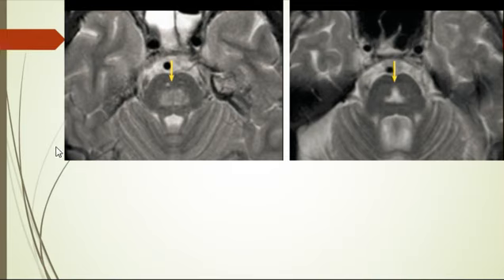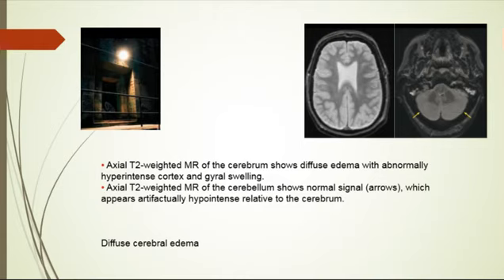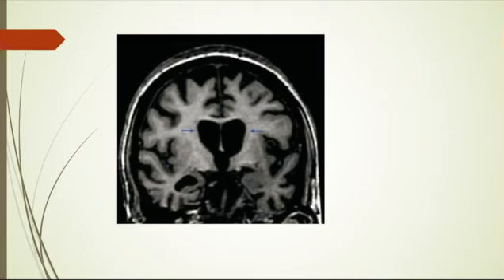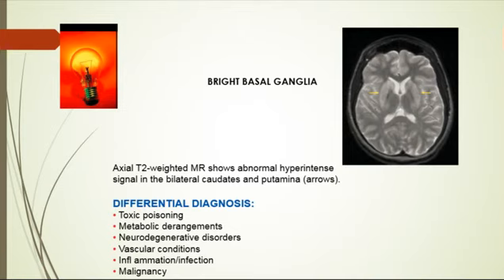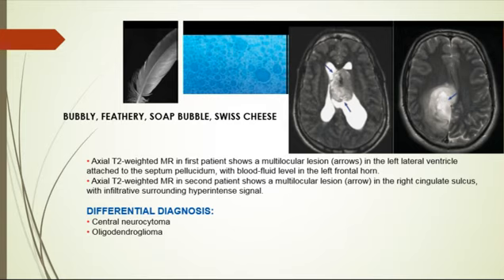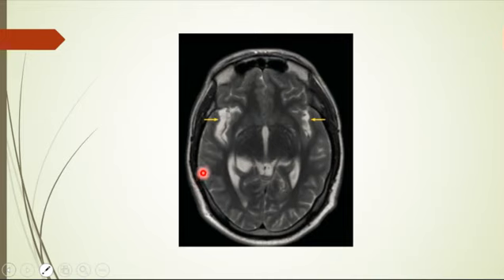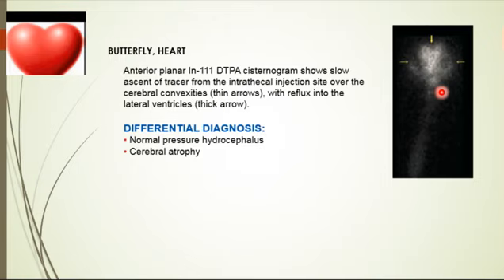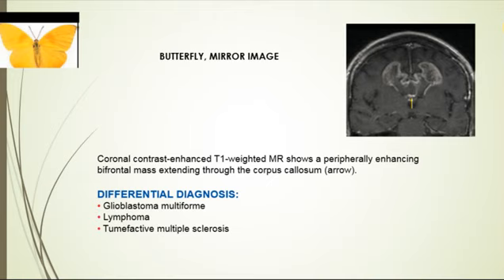signs of the brain part II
Brain, neuroradiology, CT, MRI, radiology signs, cerebrum, cerebellum, intracranial masses, infection, inflammation, Dr. Ahmed D. Abdulwahab,, Residents Teaching, Rizgary Teaching Hospital, Erbil, Iraq,